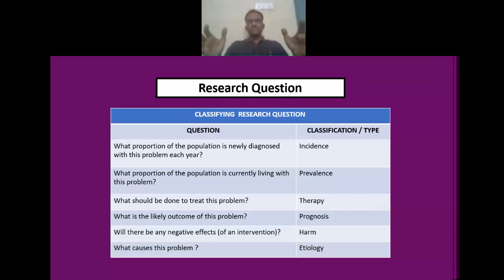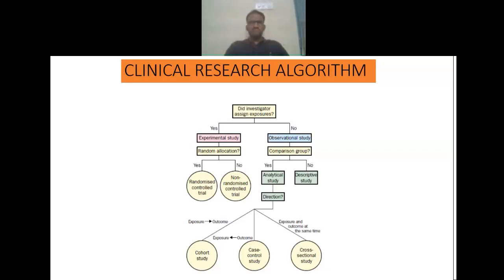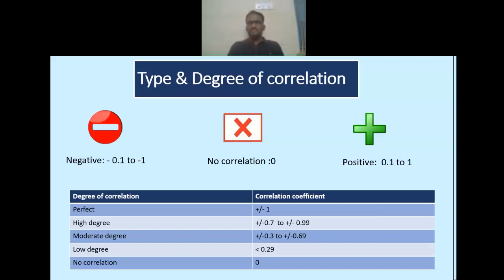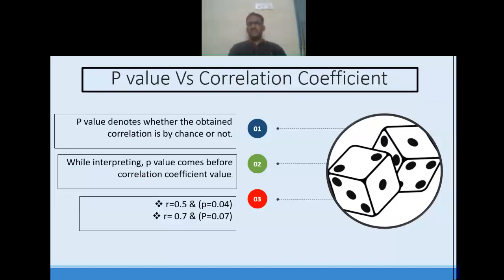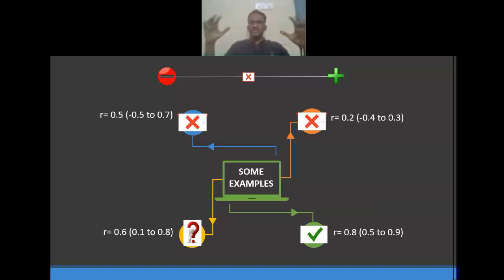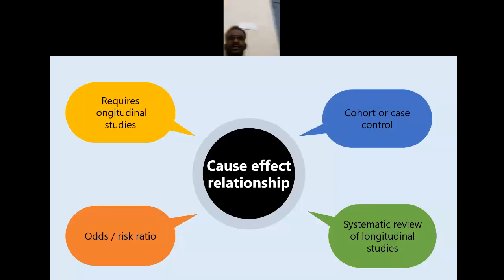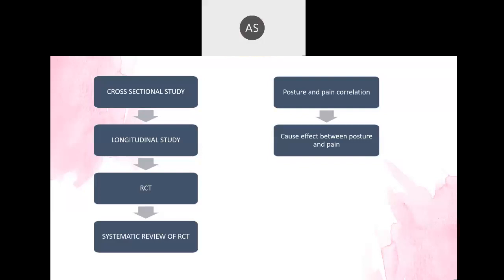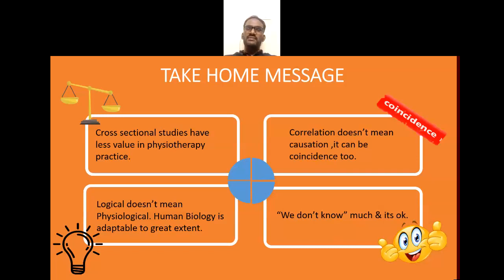Webinar on Correlation Studies in Physiotherapy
This was a free webinar on Correlation Studies. You will get to know about the basic concepts related to Correlation studies in physiotherapy.